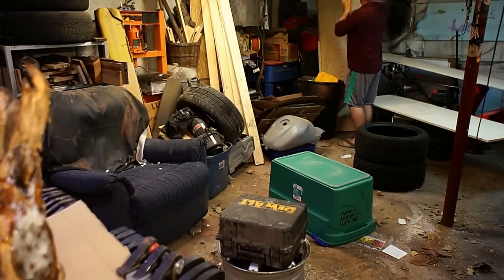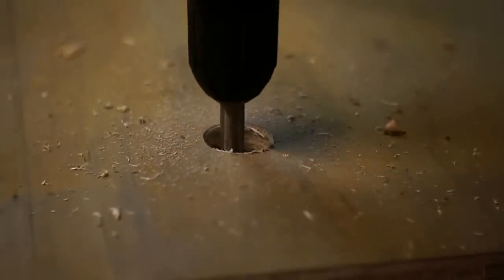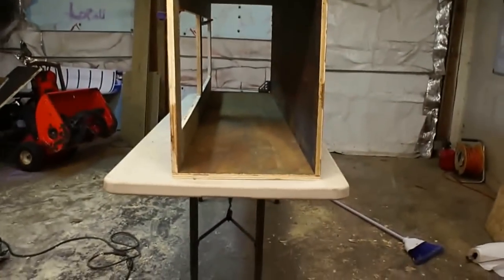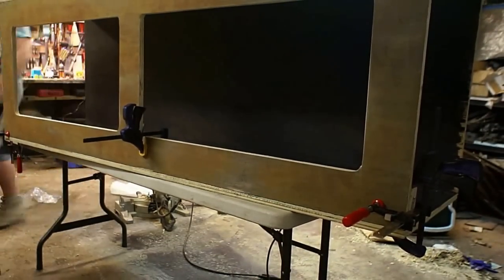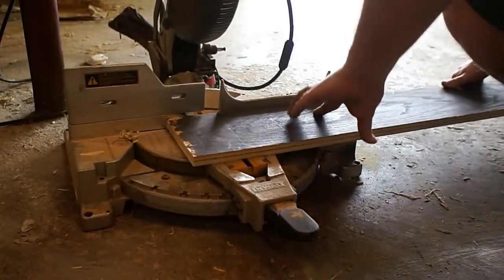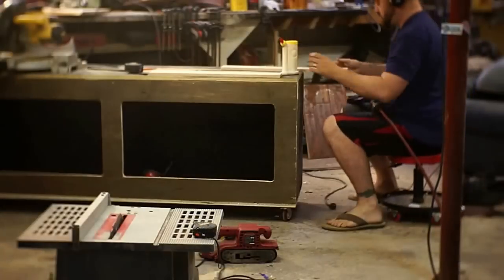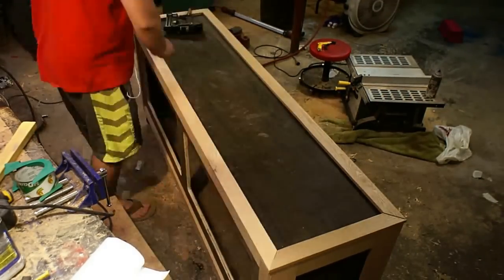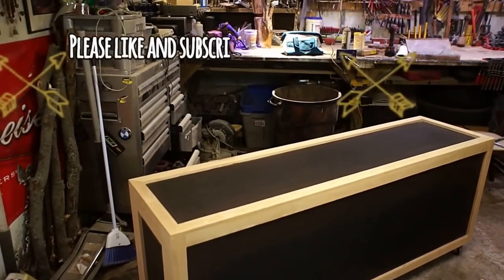Building Bottom Cabinent for retail shelves, 2/4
Part 4: upcoming
Second in the series for the floatation center retail shelving, this video shows how we make the base with storage in the center. I used oak plywood and solid oak trim and a combo of steel wool and apple cider vinegar to color the wood.

This construction should be pretty applicable to any sort of large box you could make, from a simple entertainment center to shelving or a corner stand.